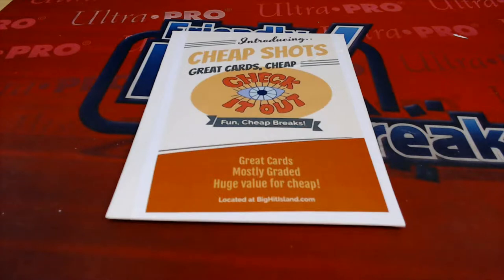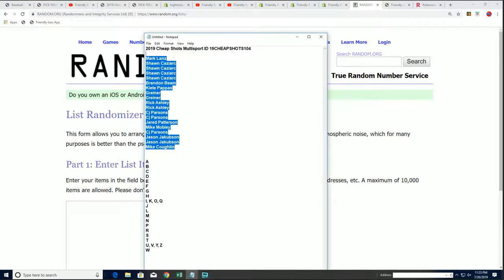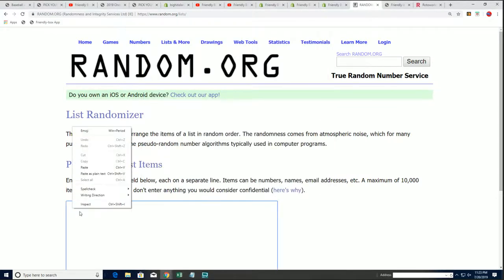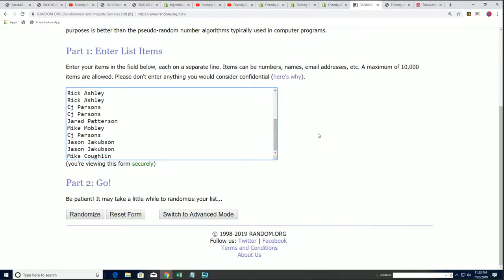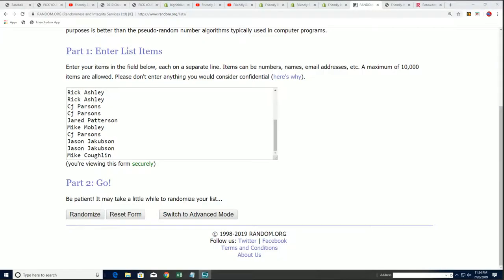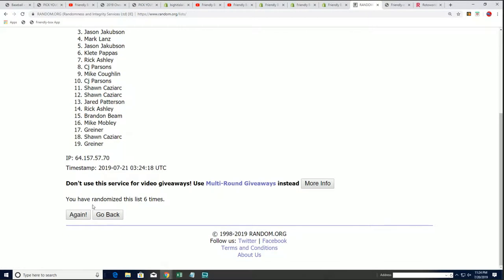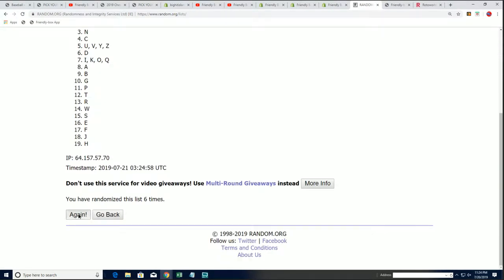2019 Cheap Shots Multisport ID 19CHEAPSHOTS104